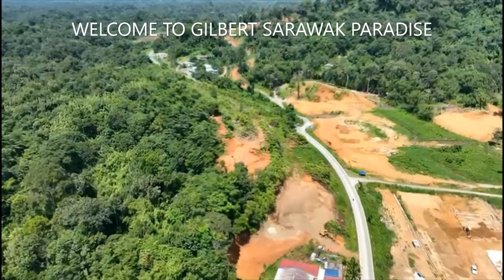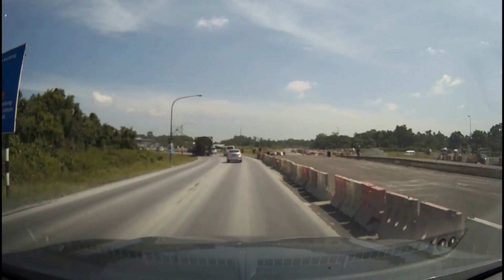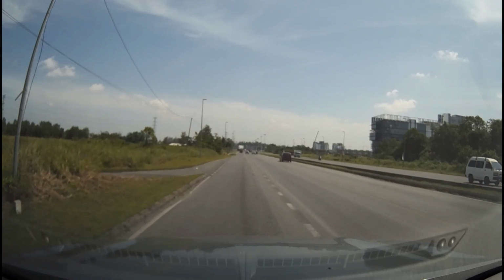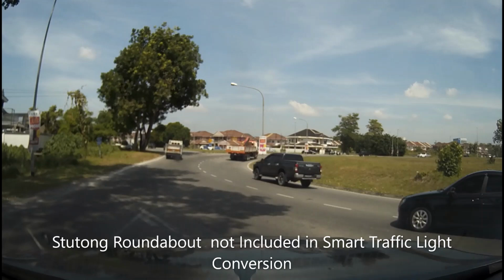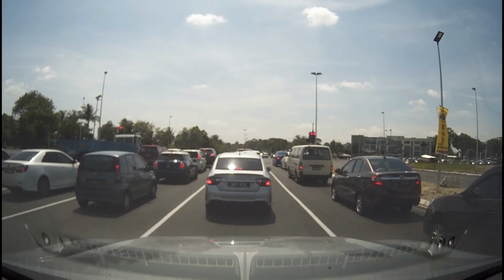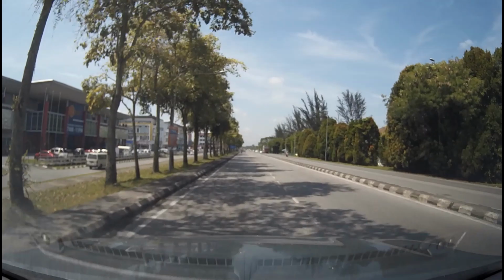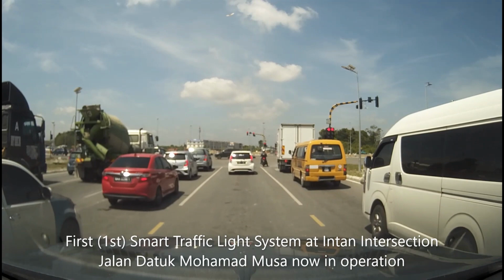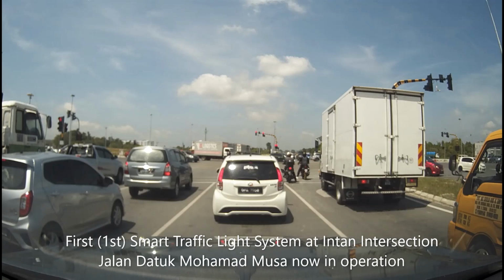Smart Traffic Light System along Kuching Samarahan Expressway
Three of the 5 proposed Smart Traffic light system have relieved much of traffic woes along Kuching/Samarahan Expressway after transformation from Roundabouts  construction project plan.